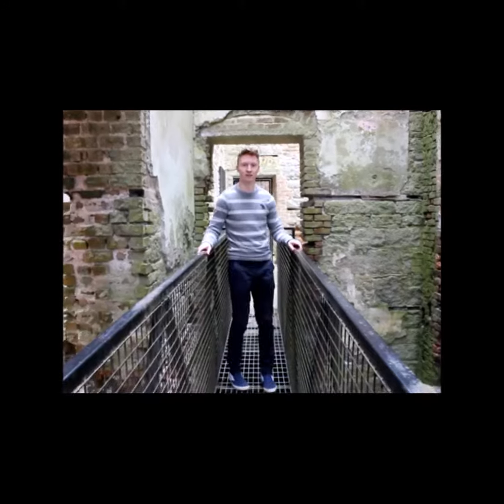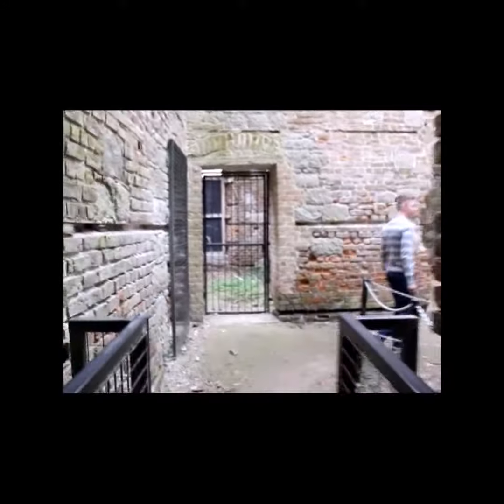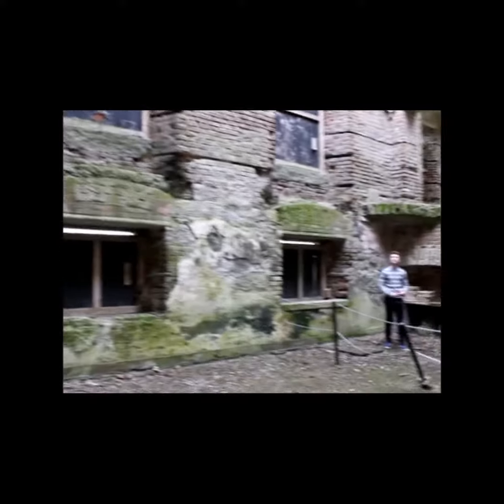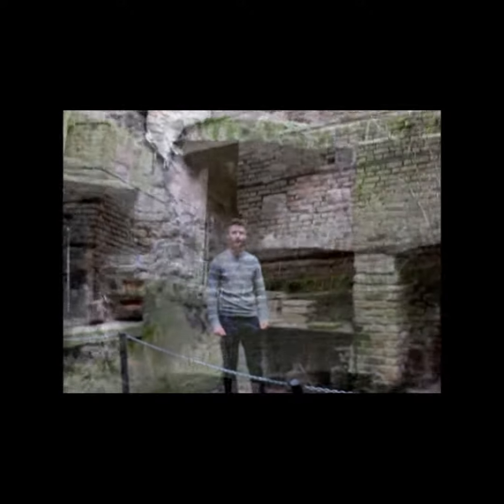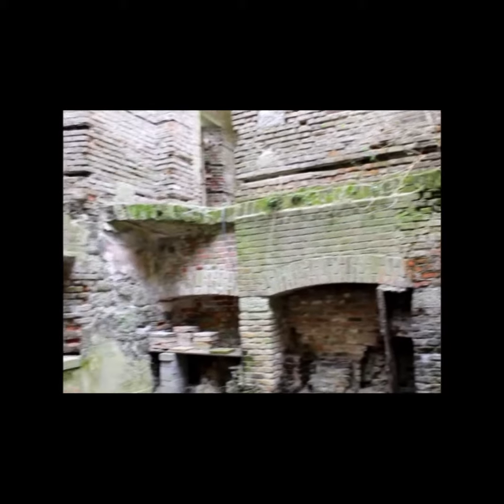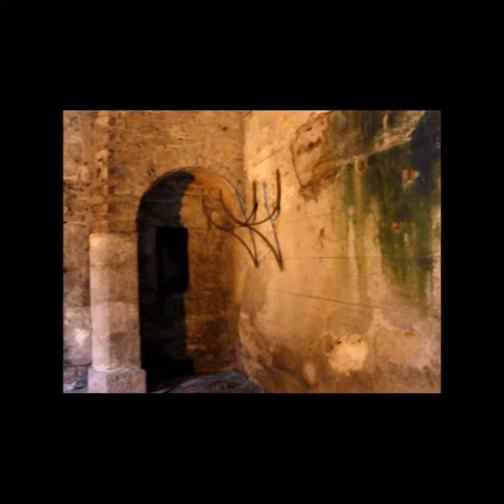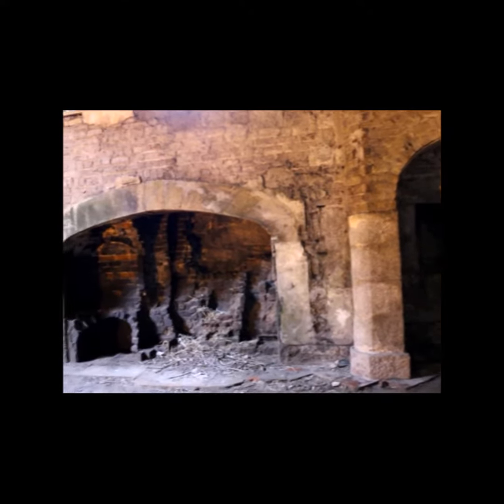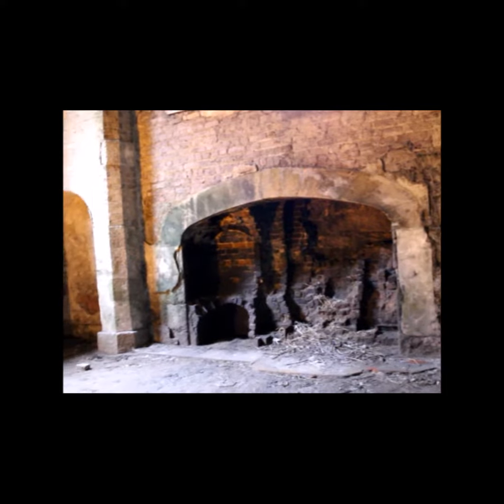Duckett's Grove adaption over time